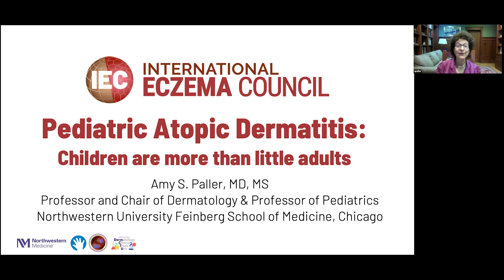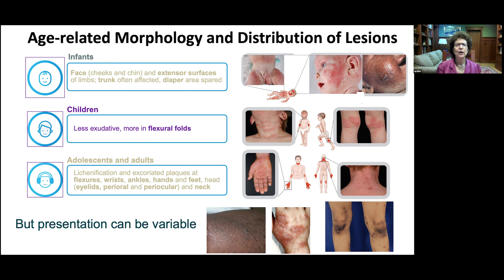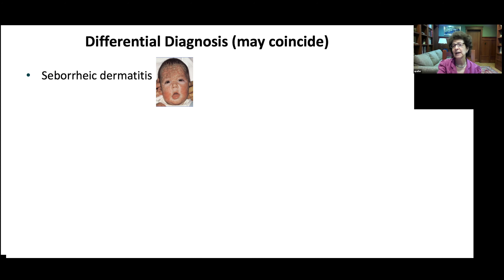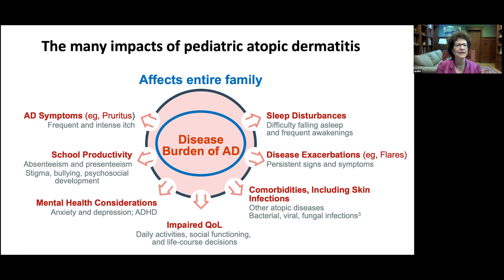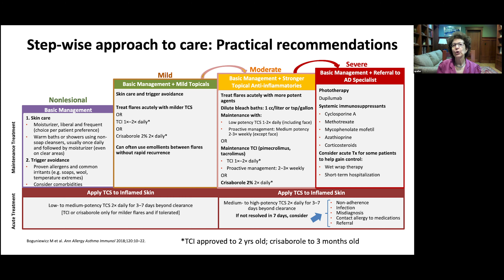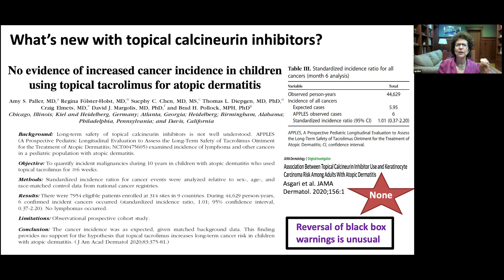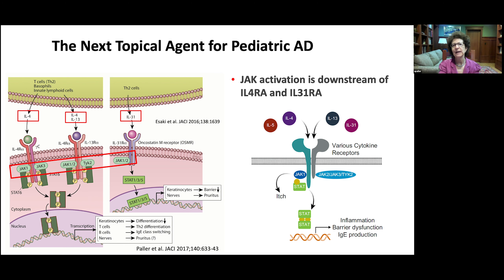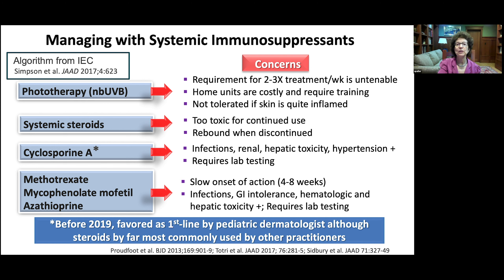Pediatric Atopic Dermatitis:Children are more than little adults|Amy Paller, MD, MS|Chicago, IL, USA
IEC Residents Meeting - October 23, 2021